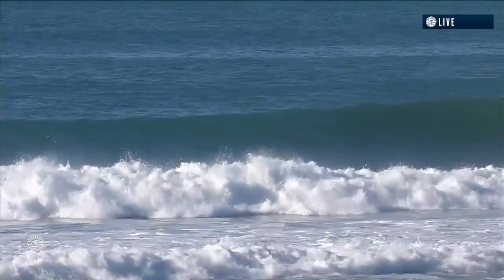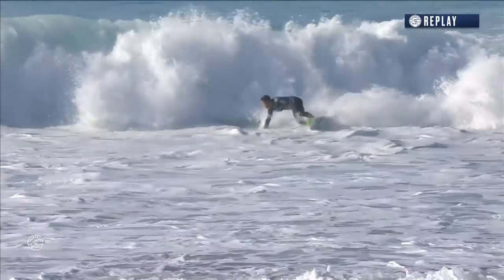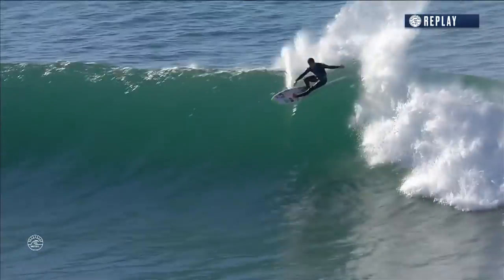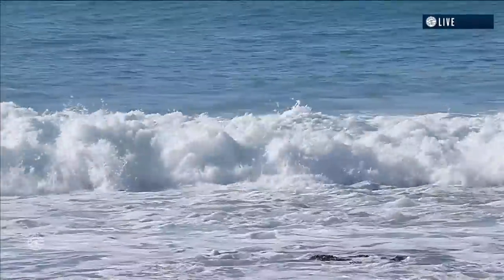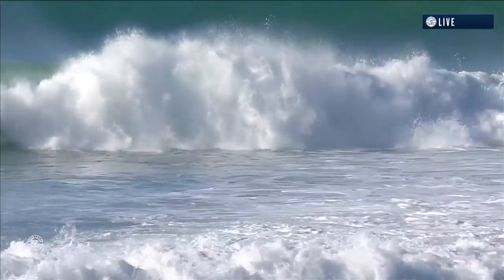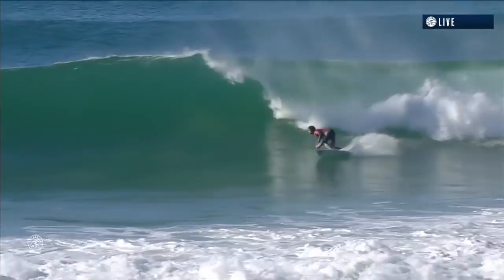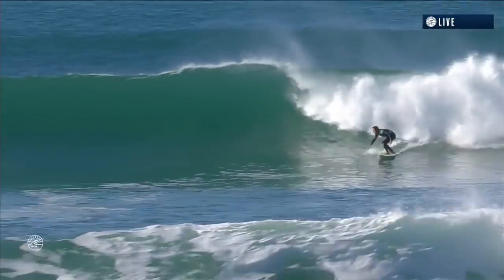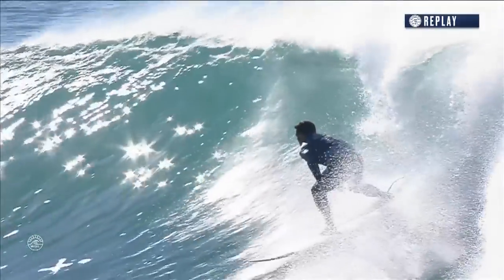Michael Rodrigues vs. Adriano de Souza - Round Three, Heat 8 - Corona Open J-Bay - Men's 2018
Michael Rodrigues takes on Adriano de Souza in Round Three, Heat 8 at the 2018 Corona Open J-Bay - Men's.